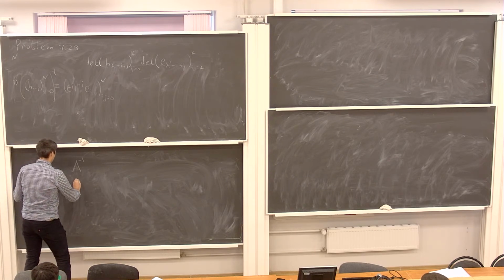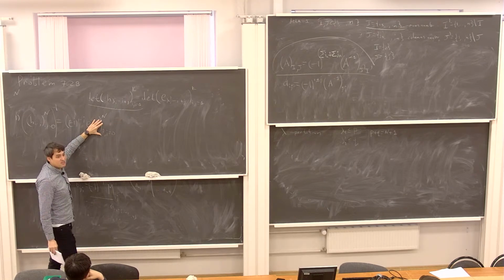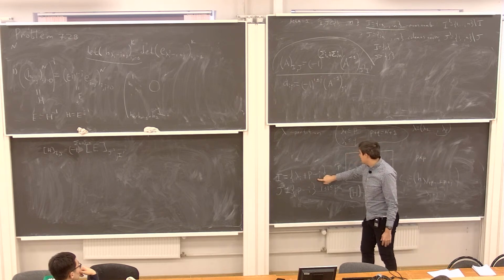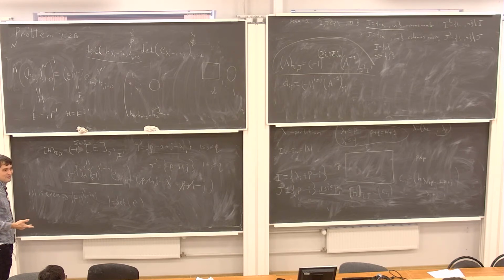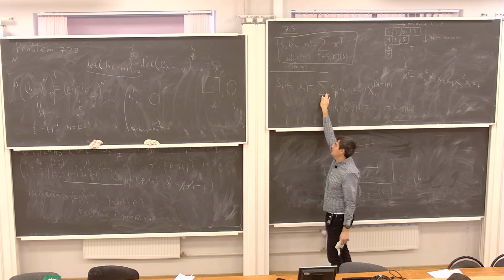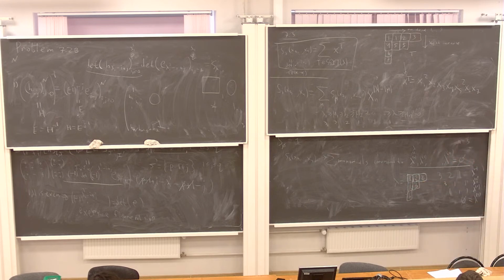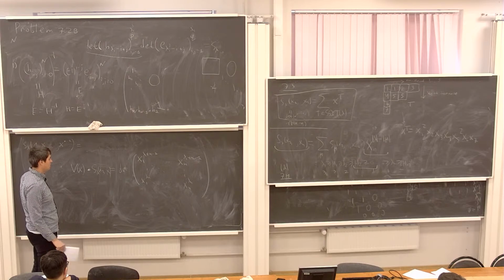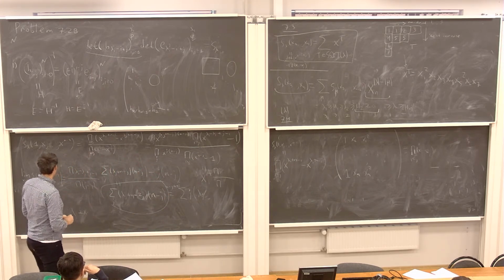Ilin A. Representations of Finite Groups. Seminar. 15.11.2023.